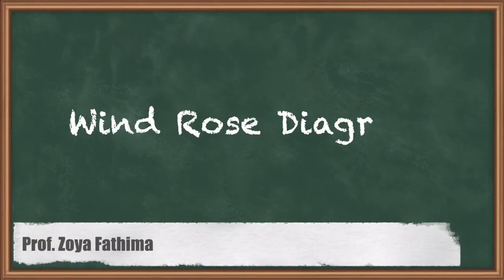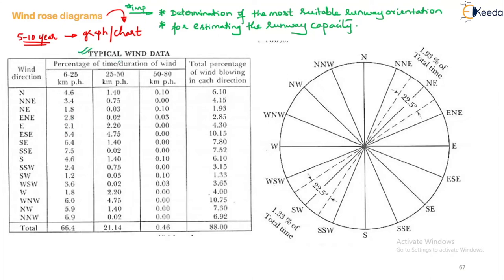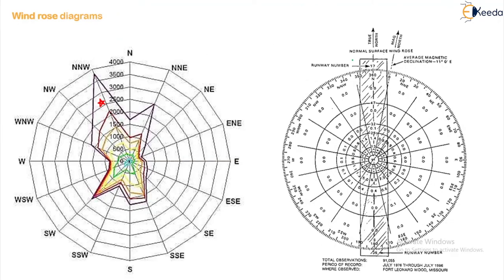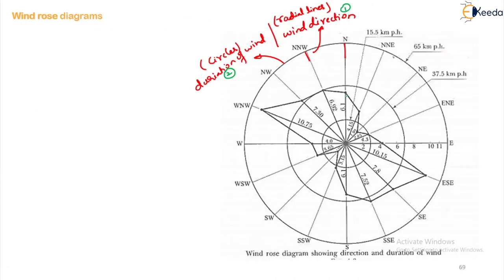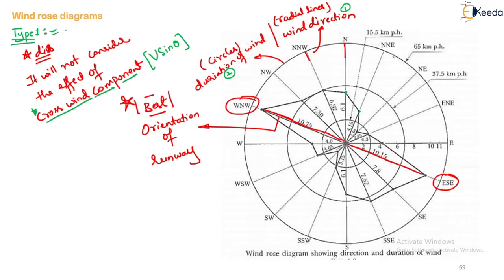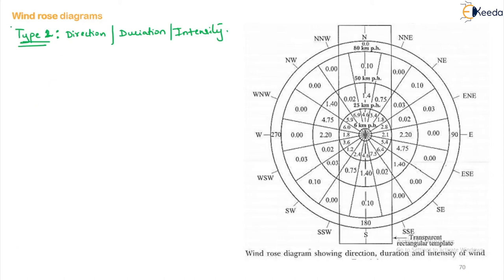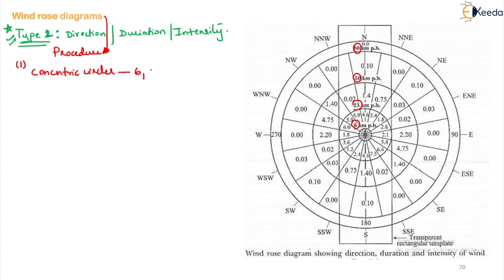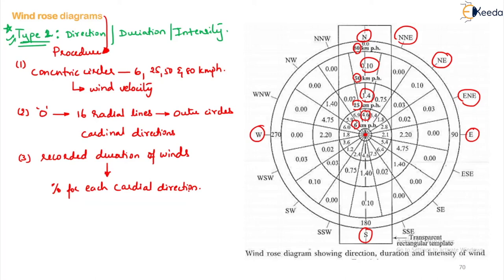Wind Rose Diagrams - Airport Engineering - Transportation Engineering 2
Video Name -Wind Rose Diagrams

Chapter - Airport Engineering

Happy Learning